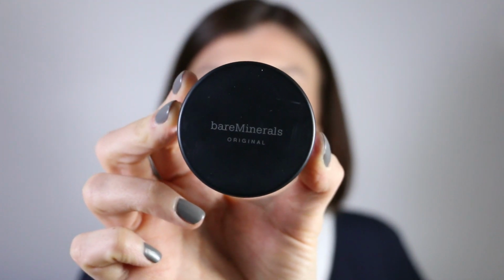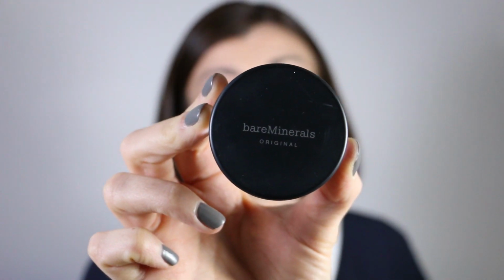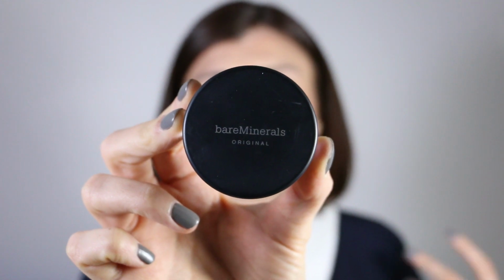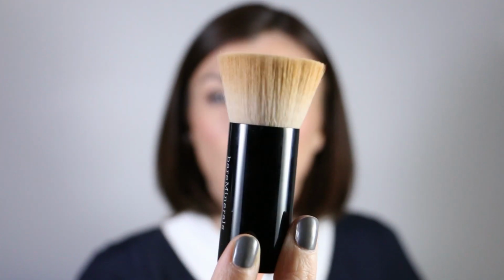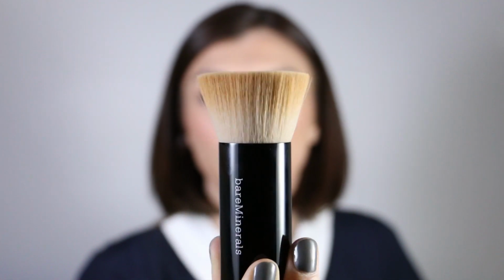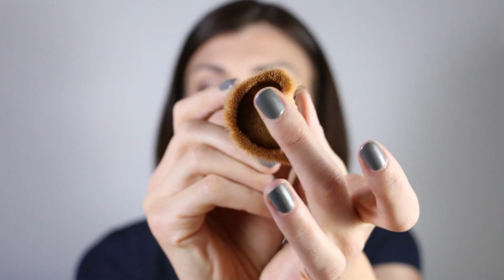Everyday mineral makeup with bareMinerals || The Very French Girl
Hello !

Today I share with you my updated "Everyday Makeup Routine" which is mainly a mineral makeup ! I am in love with the finish of the original foundation. !

xoxo

☼ YOU ENJOYED THE VIDEO? PLEASE LIKE IT! ☼

PRODUCT MENTIONED

Estée Lauder BB highlighter in 3C medium
bareMinerals original foundation in light
bareMinerals mineral veil finishing powder
Bobbi Brown bronzer in Golden light
Bobbi Brown blush in Nectar
Excel eyebrow pencil from Tokyo, drugstore product
bareMinerals READY eyeshadow 4 in truth
bareMinerals lasting line in Eternal bronze
Dior iconic mascara in black
bareMinerals marvelous moxie in Rebel